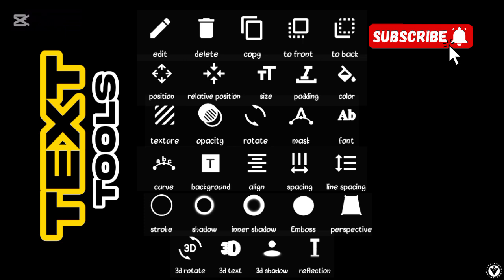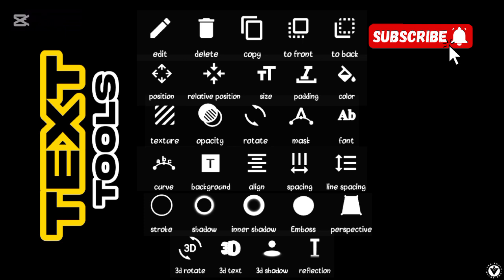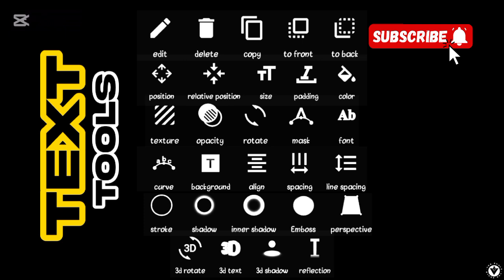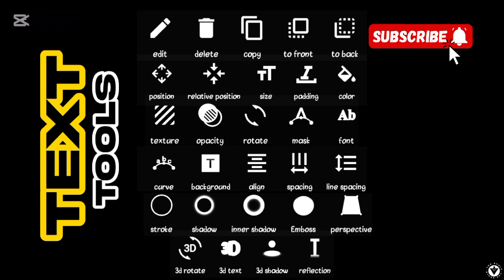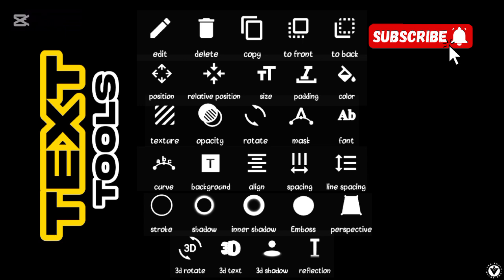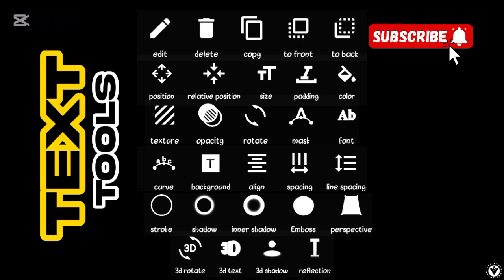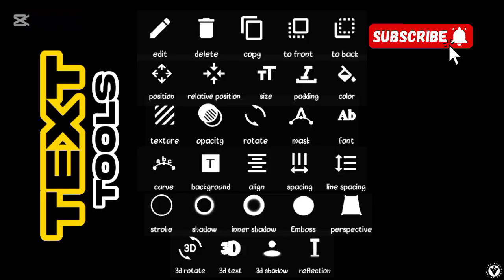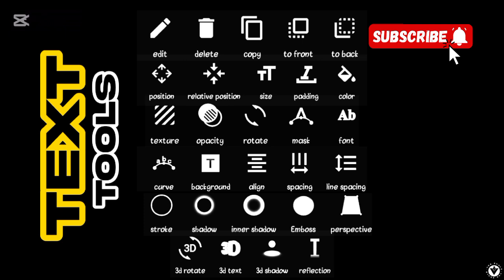HOW TO IDENTIFY AND USE PIXELLAB TOOLS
1. PixelLab tutorial

2. How to use PixelLab

3. PixelLab features

4. PixelLab text editing

5. Graphic design with PixelLab

6. PixelLab tools guide

7. Beginner’s guide to PixelLab

8. PixelLab for Android

9. PixelLab tips and tricks

10. Create designs on PixelLab

11. PixelLab photo editing

12. PixelLab logo design

13. Master PixelLab tools

14. PixelLab app walkthrough

15. Custom graphics on PixelLab